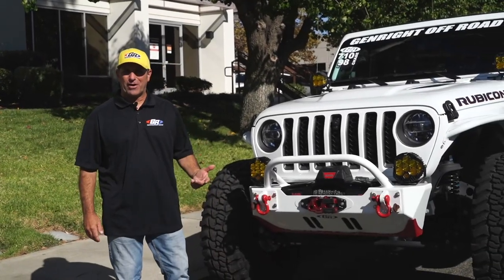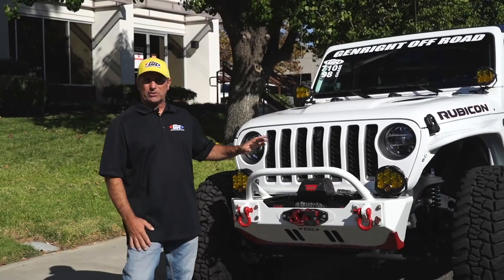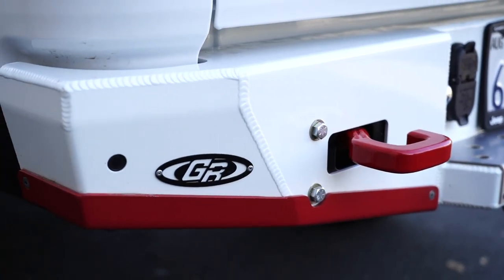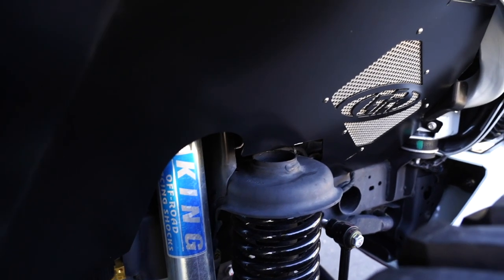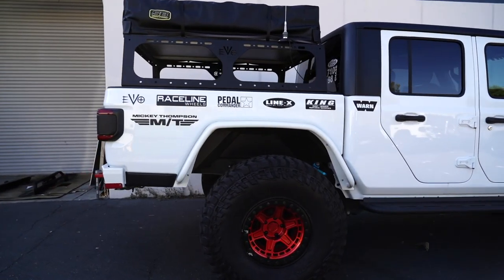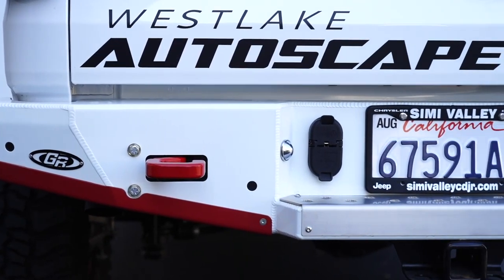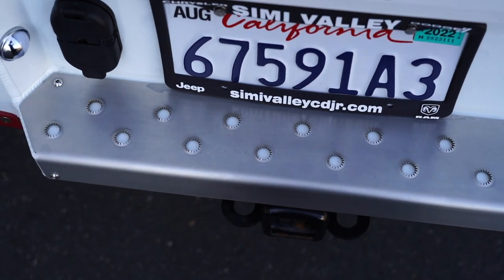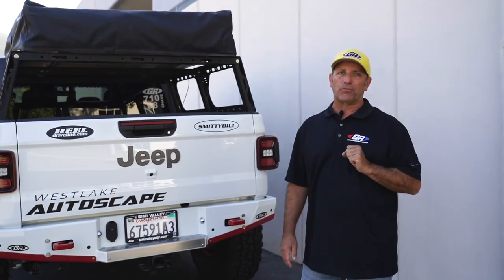CHECK Out This Jeep Gladiator! GENRIGHT Armor Gave This JT A Whole NEW LOOK!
Did you know that GenRight makes a ton of parts for the Jeep Gladiator? Check out this JT that added a complete GenRight wrap, including bumpers, fenders and rock sliders!